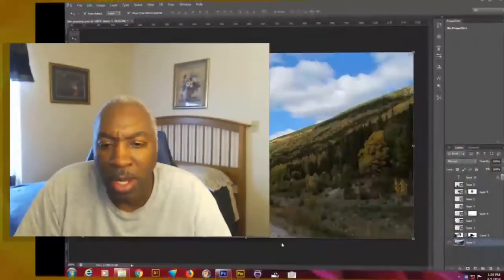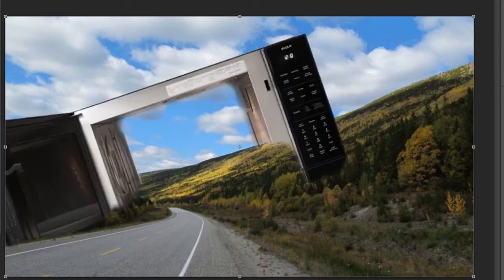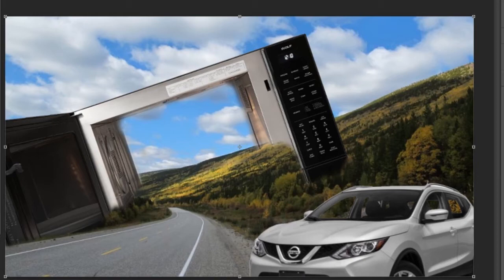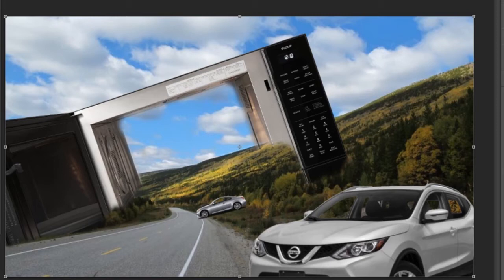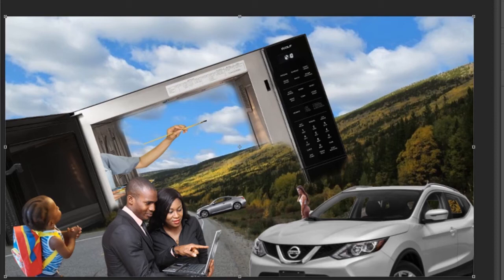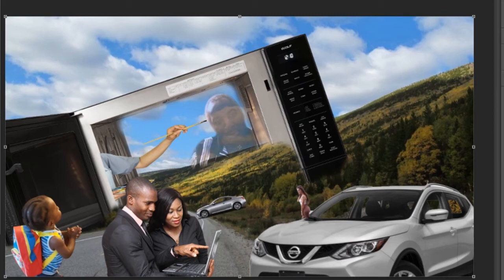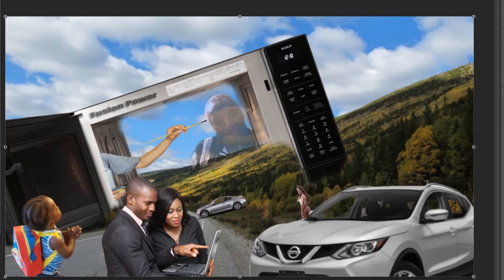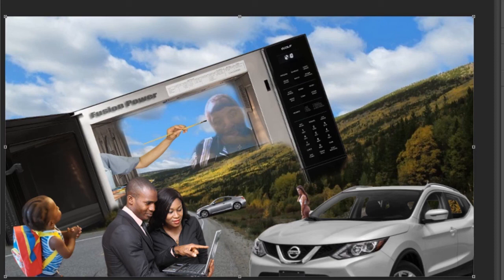Adobe Composite workshop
See what you can do with Adobe Photoshop